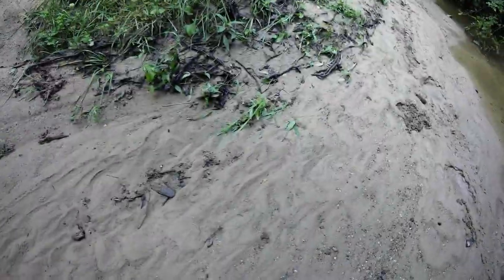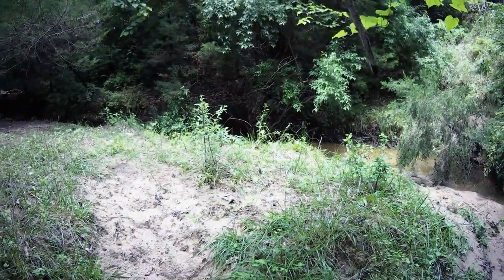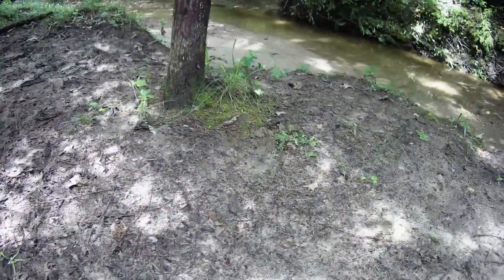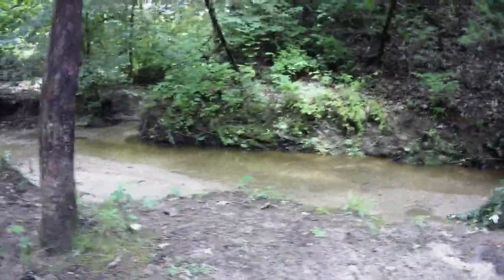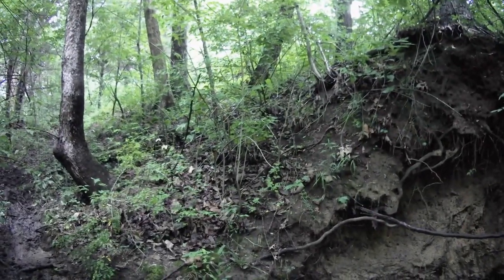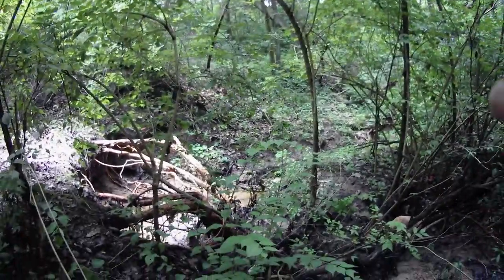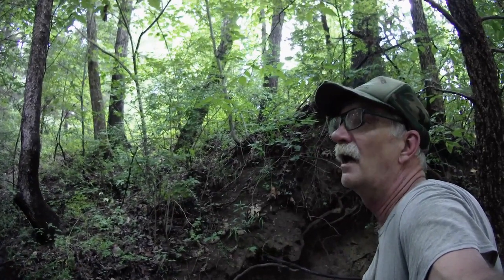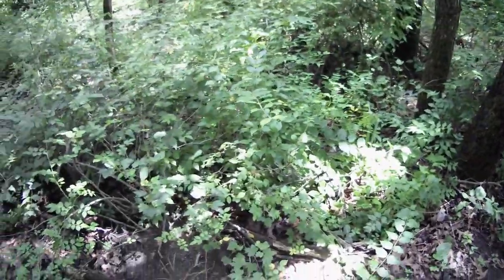Where will deer be , in early season, tips for preseason scouting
Deer in the summer --What to look for mid summer , Tips in making early season hunting a success, were to place deer stand